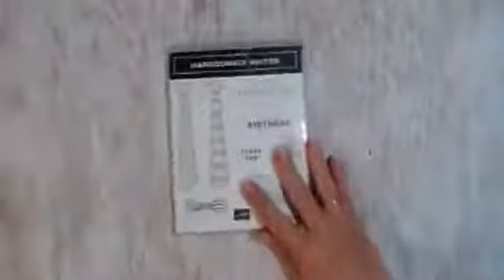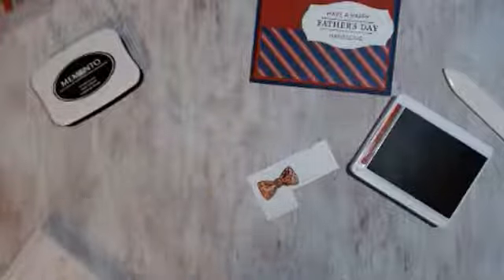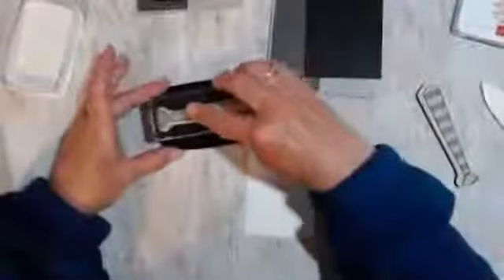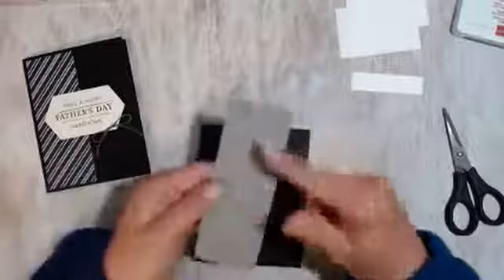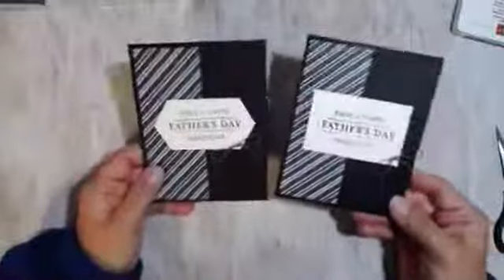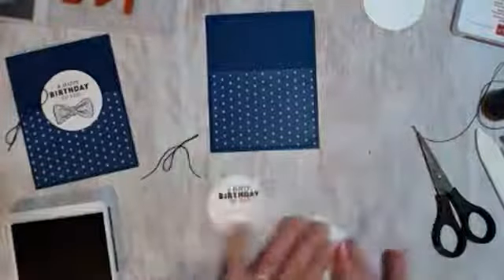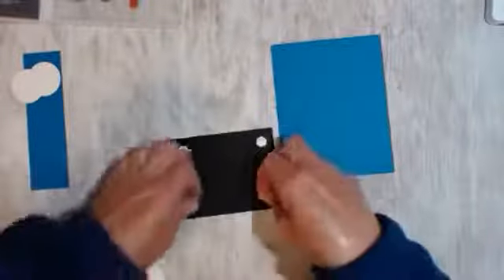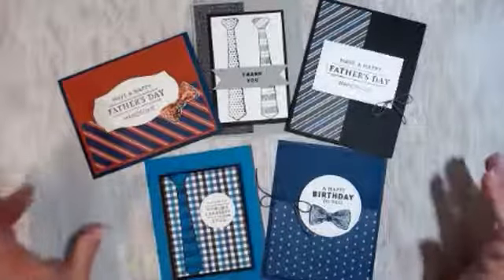Masculine Card Class!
These cards are perfect for the men in your life!
Thank you for ordering and joining me for the Card Class, We had fun making 5 cards.
If you are interested in getting a kit for these cards the cost is $25.00 or FREE with a Purchase from my store for $30.00.
When you place an order I receive an email letting me know and I will mail out your Class.
sherryosiecki.stampinup.net